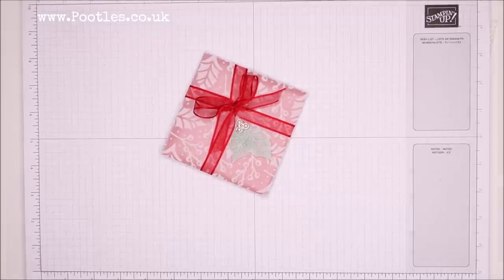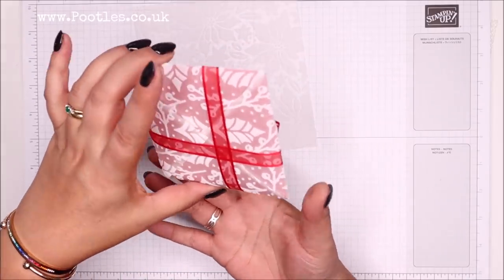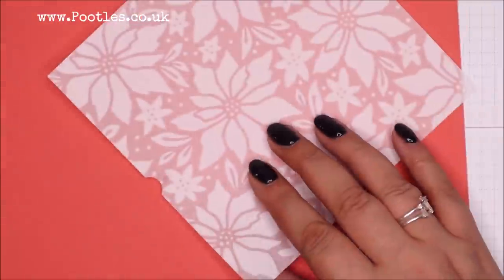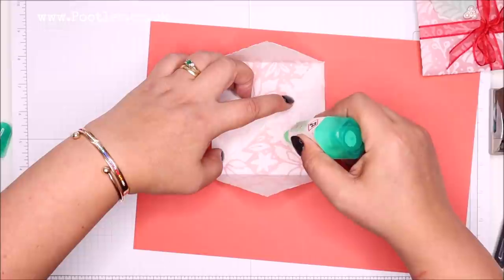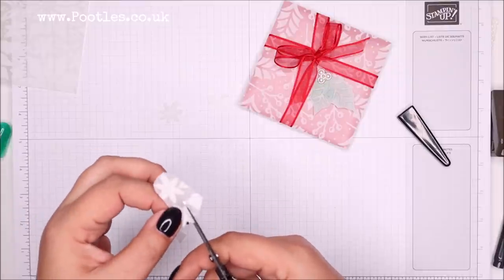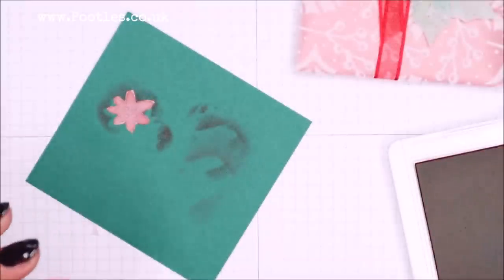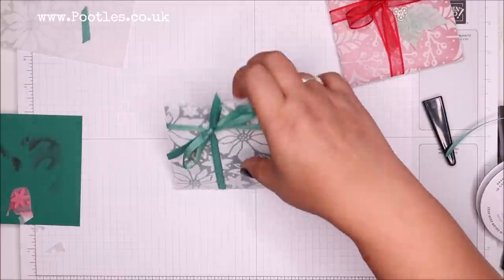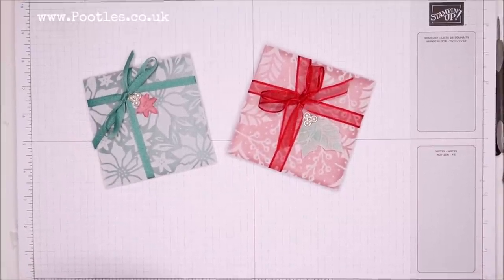How To Make a Flocked Vellum Envelope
SUPPLY LIST

Pootles
3 Owens Gardens
Whittlesey
Cambridgeshire
PE7 1PE
UK